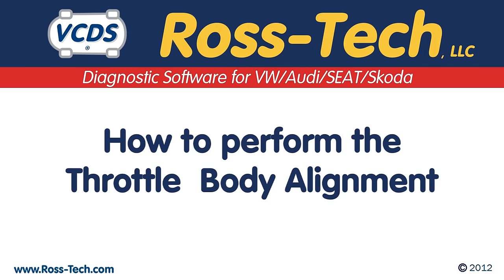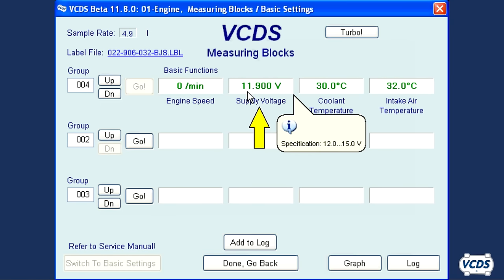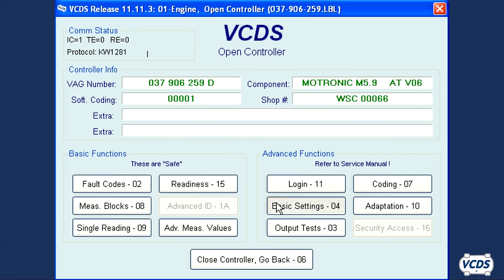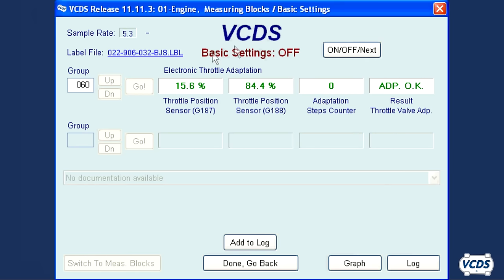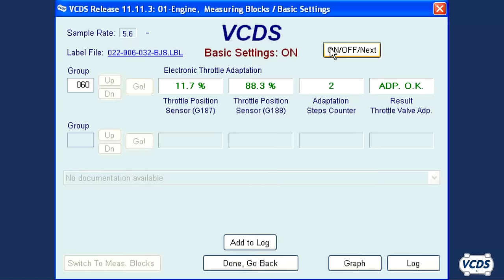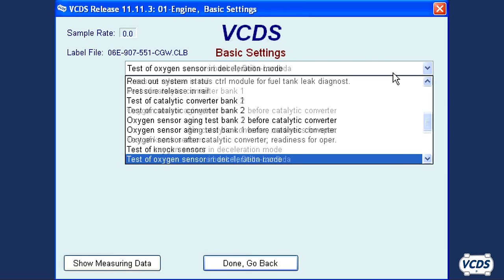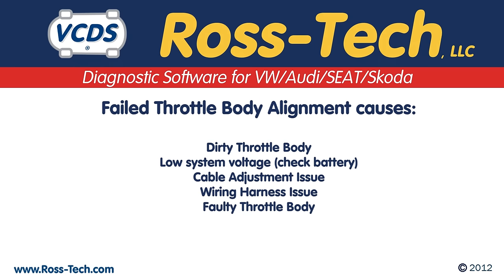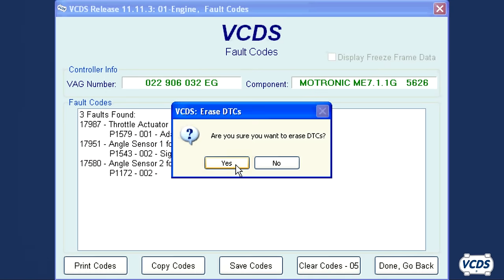How to do the Throttle Body Alignment with VCDS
This video shows how to perform the Throttle Body Alignment on VW, Audi, Seat, Skoda and Bentley vehicles.